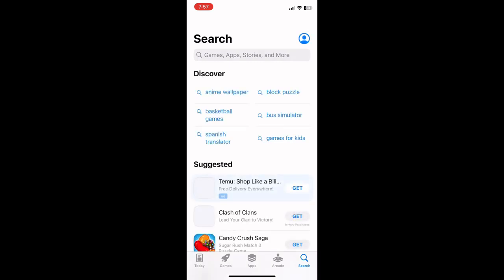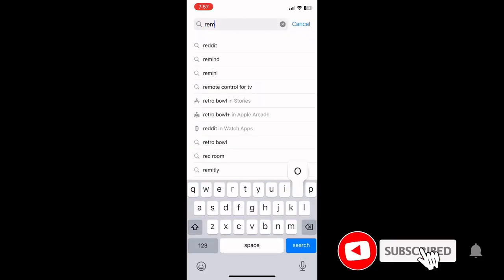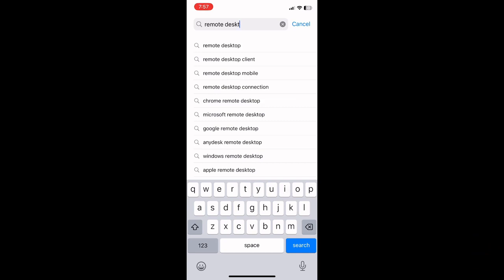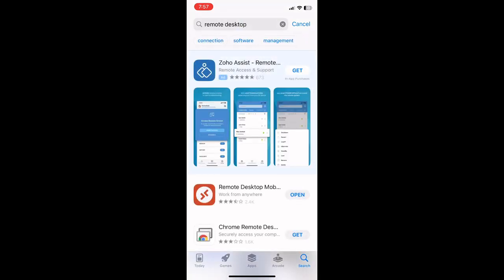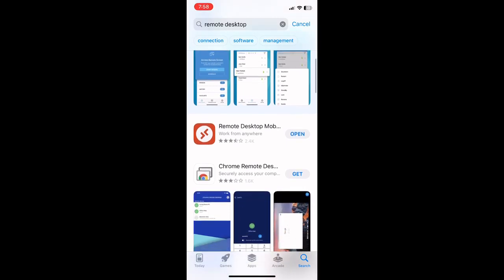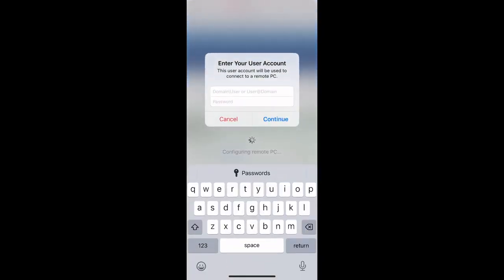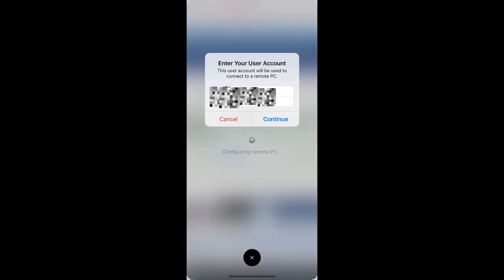HOW TO CONNECT RDP ON PHONE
THIS VIDEO WILL TEACH YOU HOW TO CONNECT TO REMOTE DESKTOP FROM YOUR PHONE USING THE MICROSOFT REMOTE DESKTOP APP AVAILABLE ON APPLE STORE AND GOOGLE PLAY STORE.

THIS MAKES IT POSSIBLE FOR YOU DO WORK ON YOUR RDP (remote desktop protocol) ON YOUR PHONE.

How to connect to rdp on phone
How to use RDP on phone
how to connect to remote desktop on iphone
how to connect to remote desktop on android
how to use rdp
rdp tutorial
how to download RDP
how to connect to rdp
how to buy rdp
where to buy rdp
sites to buy rdp